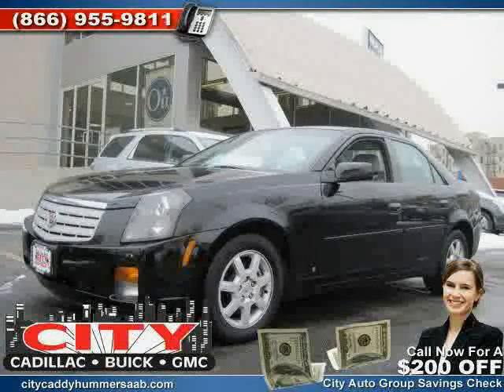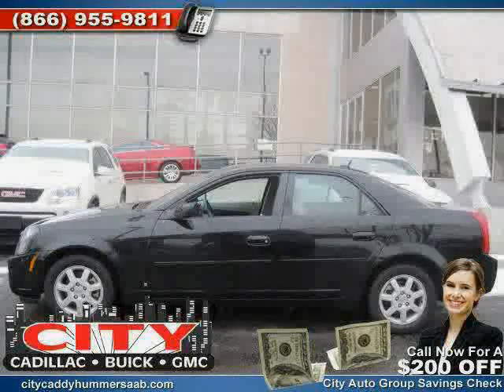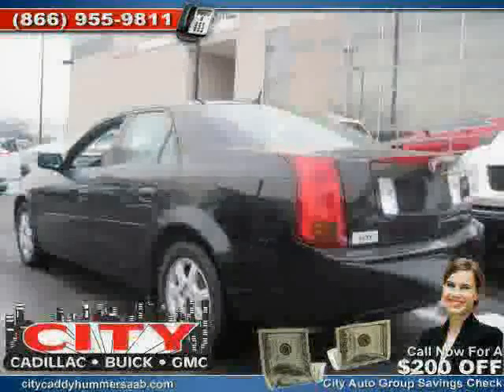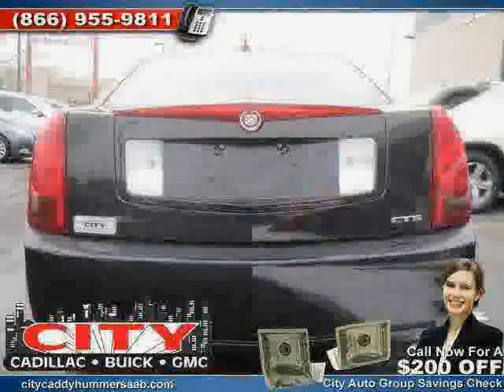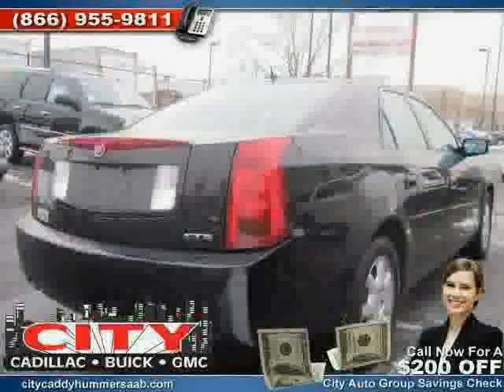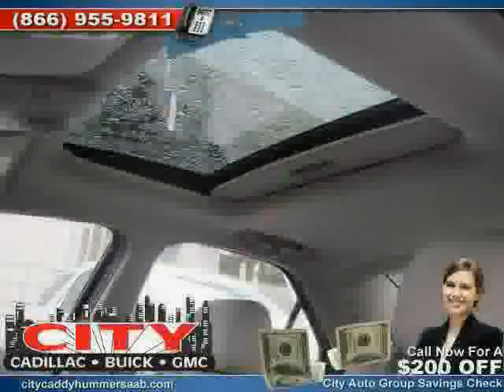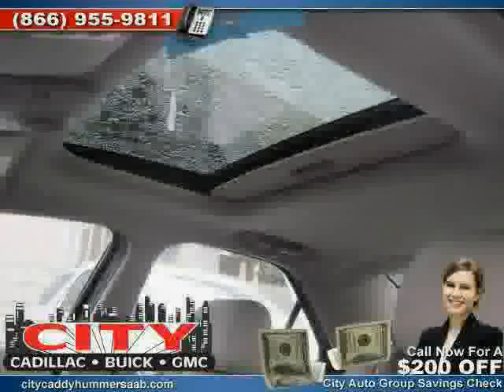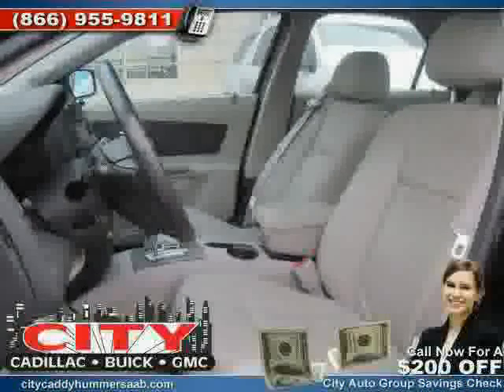used Cadillac CTS NY New York 2007 located in Queens at City Caddy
This used Cadillac CTS NY 2007 is located in Queens and is offered by City Caddy and can be compared to any used Cadillac CTS New York: